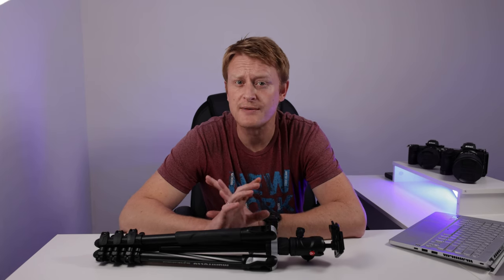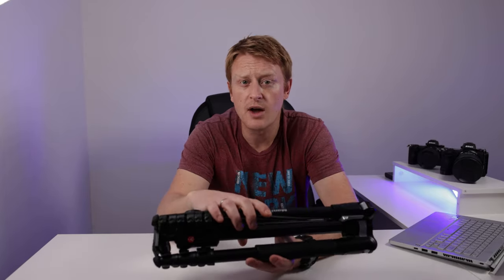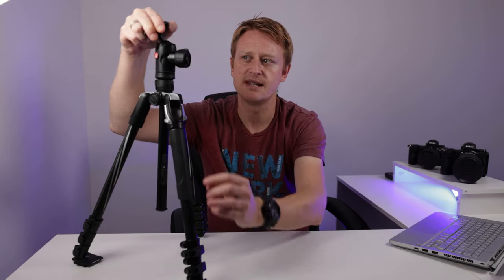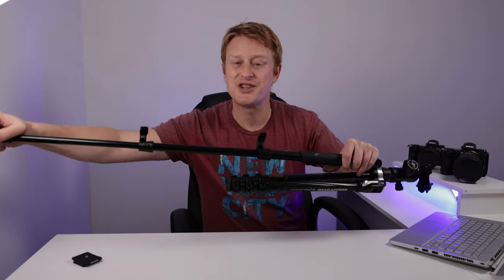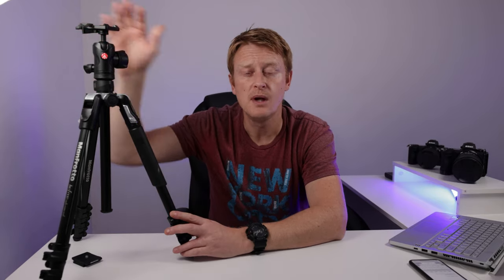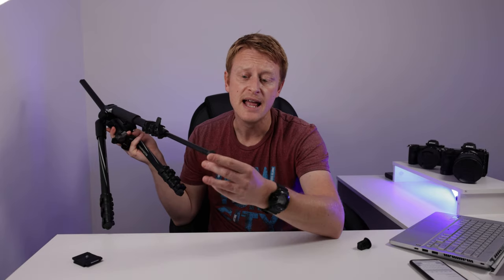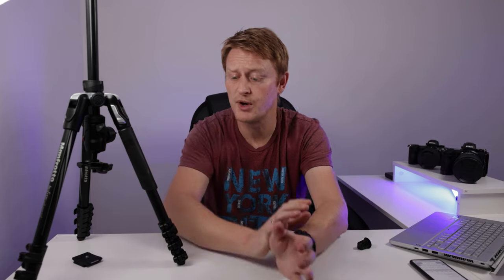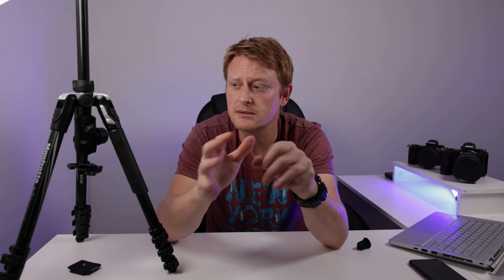The Ultimate Budget Travel Tripod: Still Great in 2024?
In this video I review the Manfrotto BeFree Advanced travel tripod to see if it is the best travel tripod for photography available for under $200.
When looking for the best travel tripod I'm always on the lookout for the most stable tripod that I can find that also doesn't weigh a tonne and can be packed down small so that I actually carry it with me.

This tripod comes with its own carry bag but can also easily be carried at the side of almost any camera backpack.

I have taken this great value travel tripod with me on my travels for the last couple of years and it has performed brilliantly. While it is a travel tripod for photography it can also be used as a travel tripod for video for simple static shots and pans.

The Manfrotto BeFree Advanced travel tripod Specs
Weight: 1.59kg
Max Payload: 8kg
Max Height: 151cm (Centre column up), 128cm (centre column down)
Min Height: 40cm
closed length: 40cm
Ball Head: Manfrotto 494